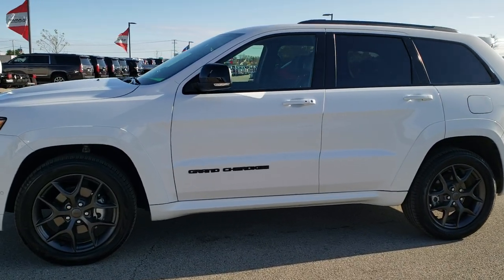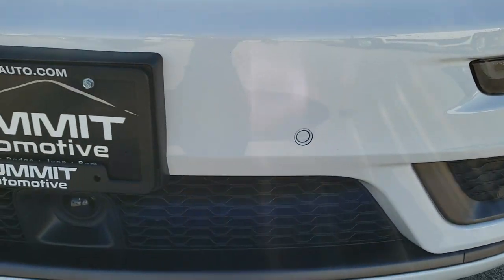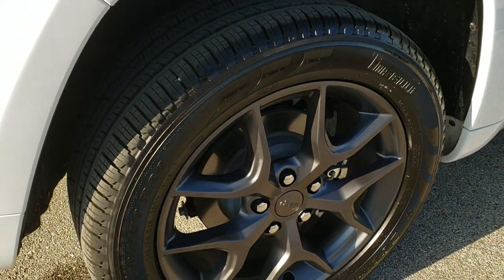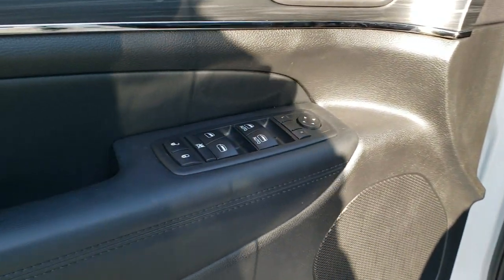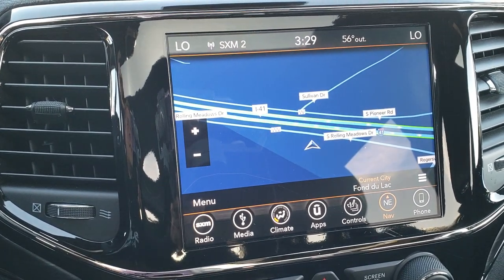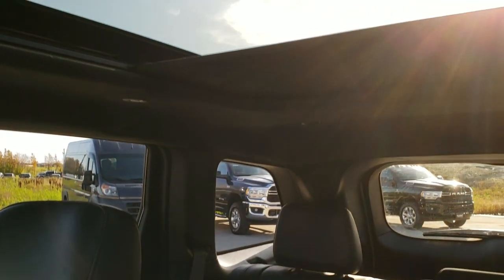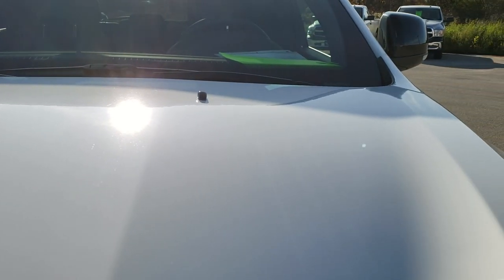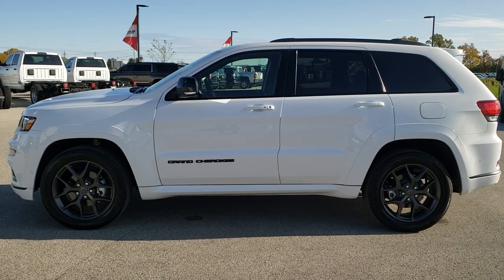2019 JEEP GRAND CHEROKEE LIMITED X REVIEW WALK AROUND BRIGHT WHITE LIMITED-X VISTA ROOF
Today we did a walk around on the popular 2019 Jeep Grand Cherokee Limited X Package in Bright White.
 Limited-X Grand Cherokee

Thank you for checking out the video of this 2019 Jeep Grand Cherokee Limited X in Bright White.

STOCK: 9J261A
PRICE: $41,999
MILES: 4,813
MAKE: JEEP
MODEL: GRAND CHEROKEE LIMITED X
VIN: 1C4RJFBGXKC678628
LOCATION: FOND DU LAC OSHKOSH WISCONSIN, 54937 TRUCKS ON 41

1 OWNER! CLEAN TITLE HISTORY! 3.6 Liter DOHC V6 Pentastar Engine with ESS Electronic Start/Stop Technology, 295 Horsepower, Limited X Package, 8 Speed Automatic Transmission, Quadra-Trac II System 4x4 Four Wheel Drive 4WD, Automatic Transmission Center Console Shifter, Factory GPS Navigation System, Power Panoramic Vista Roof Sunroof Moonroof Sun Roof Moon Roof, Reverse Backup Camera Rearview Camera, Adaptive Speed Control Cruise Control, Blind Spot Monitoring with Rear Cross-Path Detection, Forward Collision Warning System, Lane Departure Warning with Lane Keep Assist, Parksense Active Parallel and Perpendicular Park Assist, Start / Stop Technology Start/Stop, Dual Power Heated Seats, Non Smoker, Black Ebony Leather Seats, Bucket Seats, Memory Driver's Seat, 2nd Row Bench Seating, Power Mirrors with Built-in Directional Signals, Heated Power Mirrors with Blindspot Indicators, Electronic Stability Control Traction Control ESC, Downhill Assist Control DAC, Pirelli Scorpion 295/45 R20 Tires, 20 Inch Rims Premium Wheels, Painted Alloy Rims Premium Wheels, Four Wheel Disc Brakes, HID High Intensity Discharge Headlights, LED Fog Lights, LED Running Lights, Sonar with Front and Rear Bumper Sensors, Easy Fuel Capless Fuel Fill, Cowl Induction Sport Hood, AM / FM Radio Tuner, Sirius/XM Satellite Radio Capabilities Sirius / XM, Uconnect (R) 8.4 AM/FM System 8.4 Inch Touchscreen with AM/FM, 7-Inch Multi-View Display, SOS / Assist System, U Connect Hands Free Bluetooth Hands-Free Phone System Blue Tooth, Android Auto Compatible, Apple Car Play Compatible, Auxiliary MP3 Jack Portable Audio Connection, Factory Subwoofer, USB Jack Portable Audio Connection, Enter-N-Go System Keyless Entry System, Keyless Entry with Factory Remote Start, Push Button Start, Power Raise and Close Rear Gate, Rear Window Defroster, Adjustable Height Seatbelts, Driver and Passenger Front Air Bags, L.A.T.C.H. Child Safety System, Side Curtain Air Bags SRS Safety Restraint System, 2nd Row Power Windows, Heated Steering Wheel Multi-Function Steering Wheel Controls, Homelink System with Three Programmable Buttons for Garage Doors, Lighting Systems & Security Systems, Compass, Outside Temperature Display and Mileage Display, Dual Multi-Zone Climate Control , Fold Down Rear Seats, Factory Floormats, Woodgrain Dash And Door Trim, Air Conditioning AC, Cruise Control, Power Locks, Power Windows, Automatic Headlights Autolamp, Tilt/Telescope Steering Wheel, 115V / 150W Auxiliary Power Outlet, 3 Year / 36,000 Mile Remaining Factory Bumper to Bumper Warranty, Whichever comes first, 5 Year / 60,000 Mile Remaining Powertrain Factory Warranty, Whichever comes first, Bright White Clearcoat, ONE OWNER! CLEAN AUTOCHECK! Very very clean inside and out! This is the hottest 2019 Jeep Grand Cherokee suvs we have ever had on our lot! This one will go fast! Make your move before this super clean 4wd is gone!

STOCK: 9J261A
PRICE: $41,999
MILES: 4,813
MAKE: JEEP